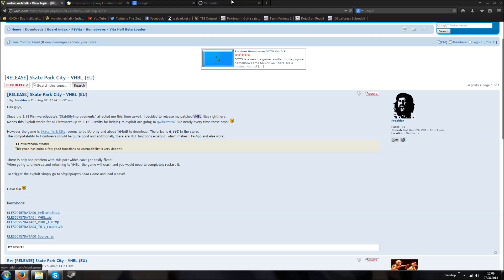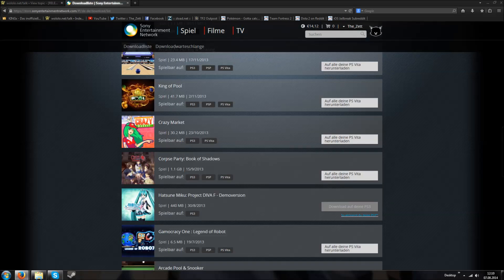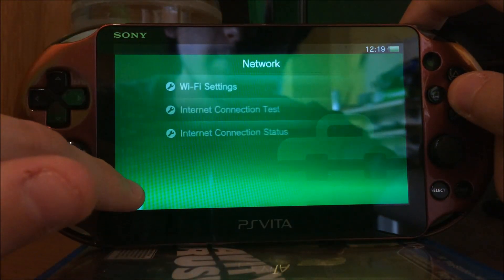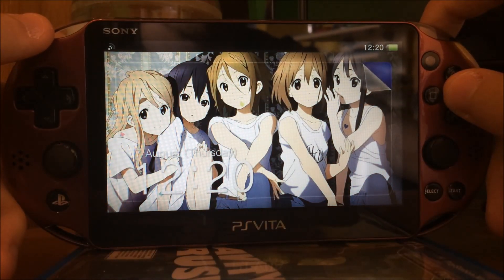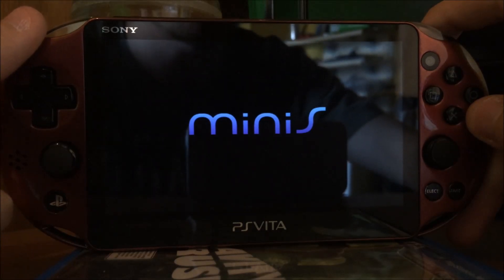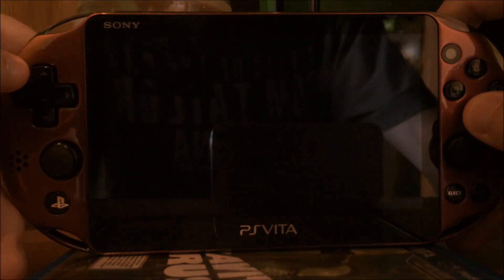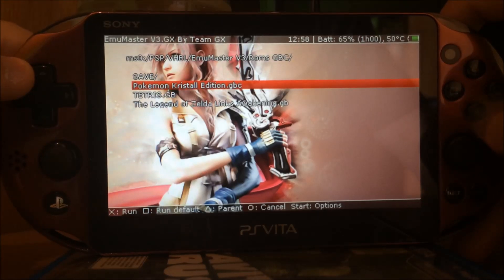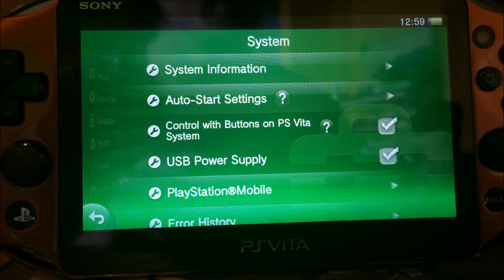Tutorial: Installing the Skate Park City VHBL for Firmware 3.15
READ THIS SHIT - THIS ONLY WORKS FOR 3.15!

IT DOES NOT WORK WITH 3.18!

Okay. The game Skate Park City, 6,99€ in the EU Store, can be used to run the PS Vita HBL at your PS Vita, as long it is running firmware 3.15.

This trick showcased in my video, with the download queue, does ONLY work with the pre-latest firmware version, so 3.15.

The game exists in the European and Australian PSN store. Apparently it does not exist in the US or JP Store :(

AGAIN: ONLY 3.15, NOT 3.18!

To transfer the Savedata files to your 3.15 PS Vita, install OpenCMA, disable your Wifi at your PS Vita and then restart your PS Vita.

You should now be able to transfer data to your 3.15 PS Vita.

You have to buy this game to use the VHBL! Just the downloaded files will do NOTHING!

Why am I writing this? No one reads the description anyways -.-"